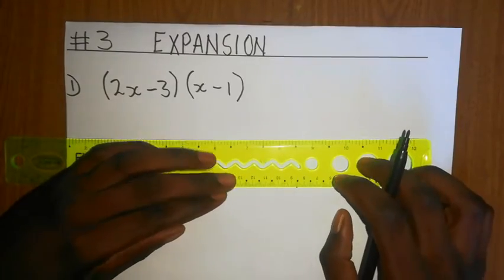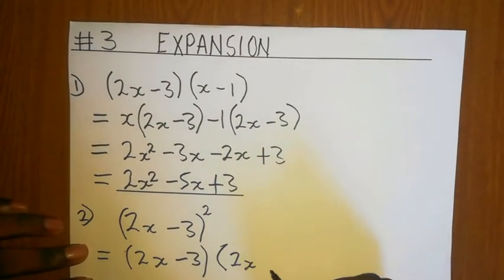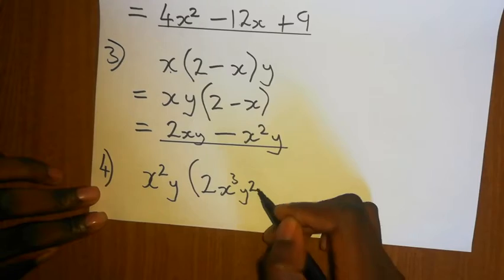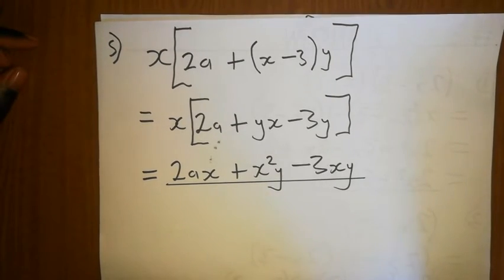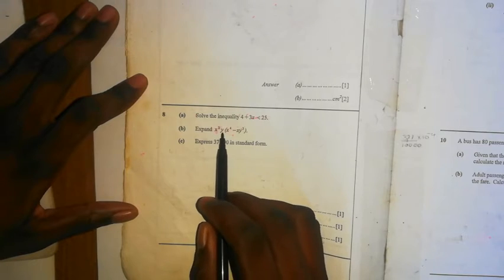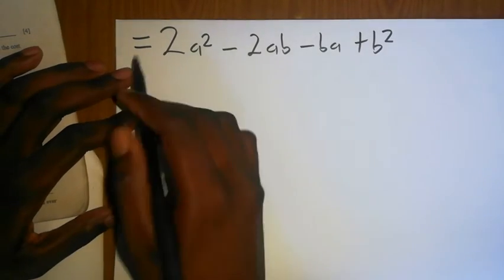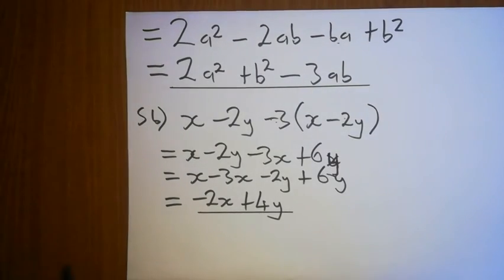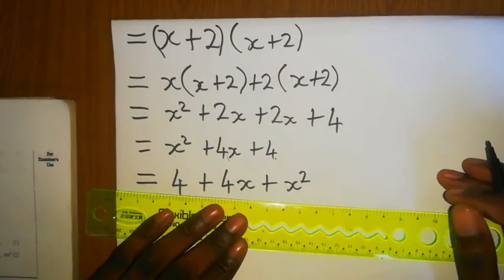MathsWithBenzis, O'level GCSE for ZIMSEC and Cambridge syllabus D only. LESSON #3 EXPANSION.